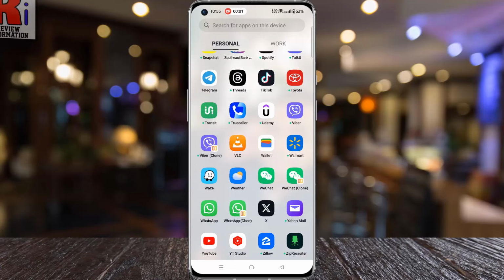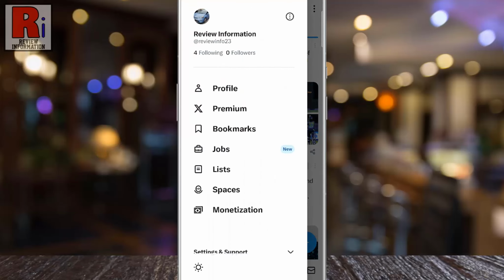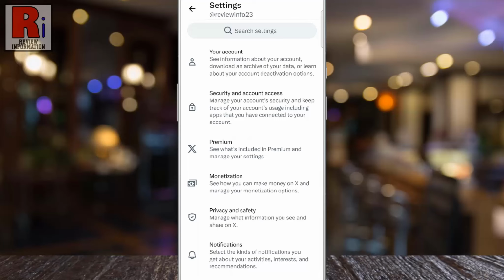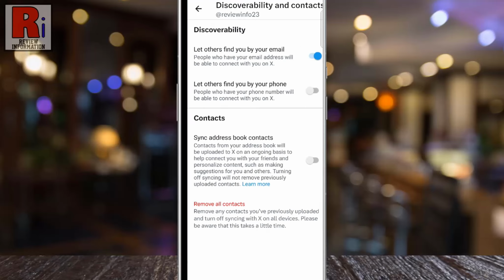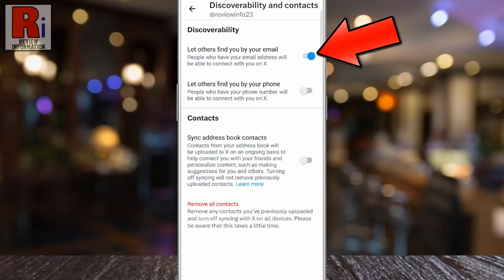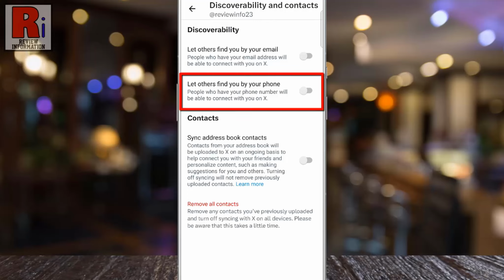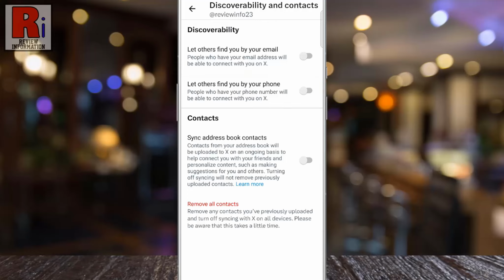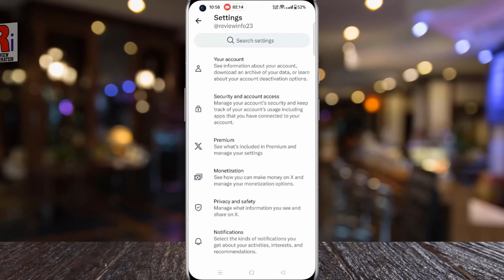How to Change Your Discoverability Settings on X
In this video I will show you, How to Change Your Discoverability Settings on X.